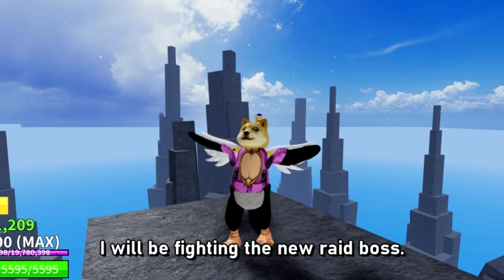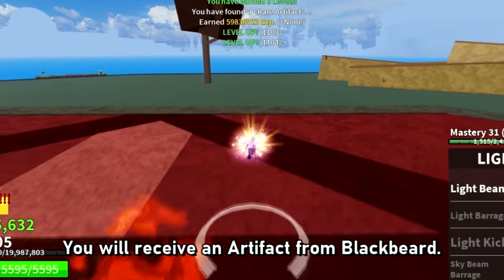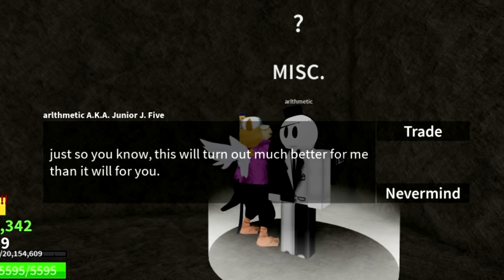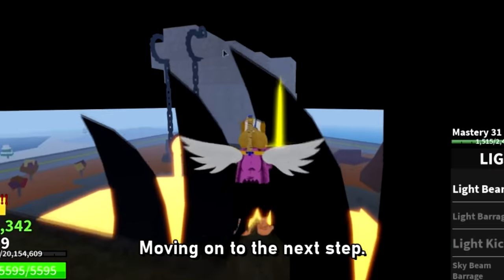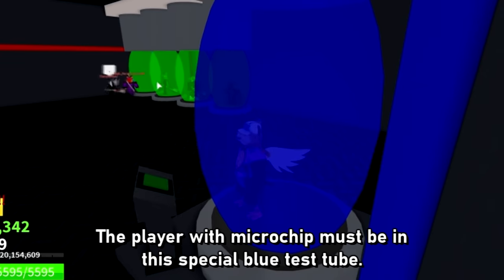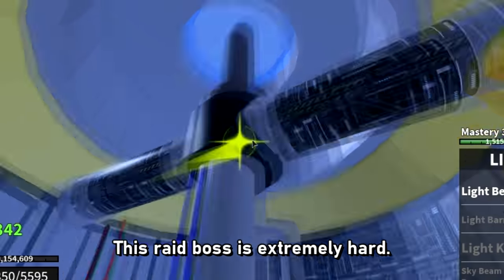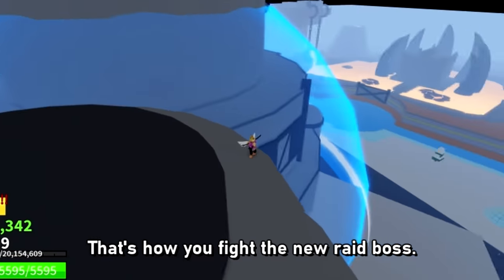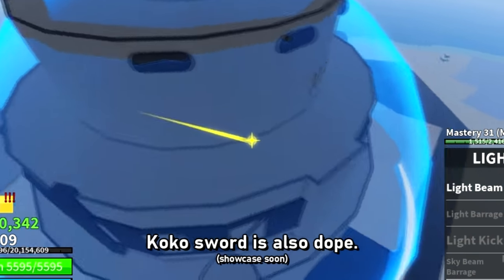LAW RAID BOSS & KOKO & MICROCHIP & TEST TUBES AND ZEBRA CAP IN BLOX FRUITS!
New video soon! :P